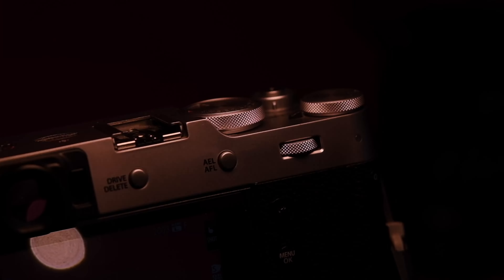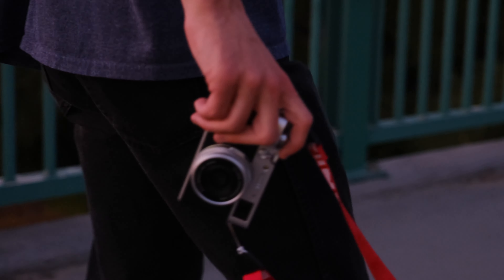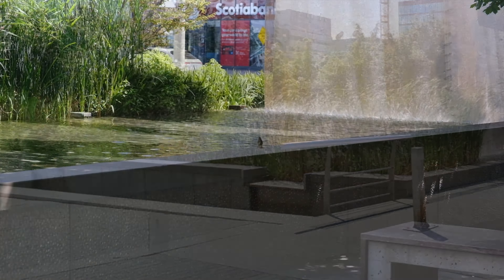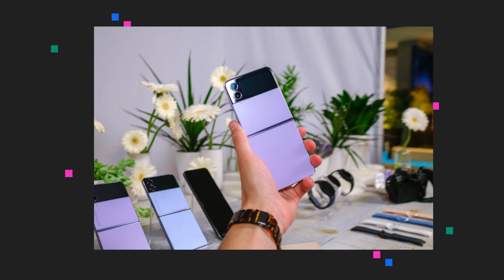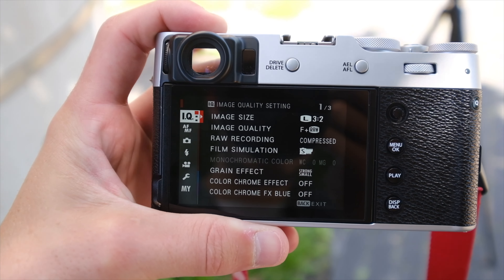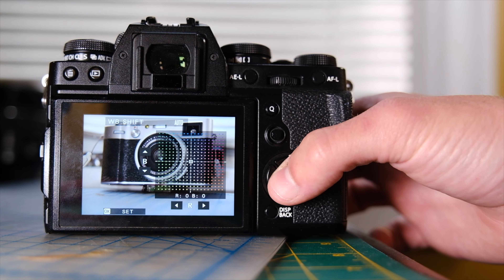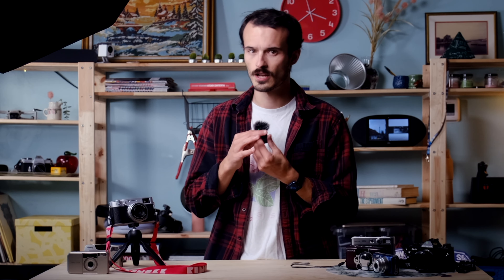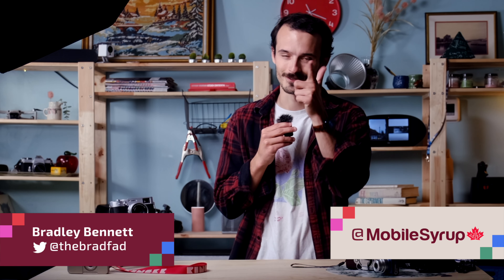The camera of the moment...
I'm a noted Fujifilm fanboy and when Fujifilm Canada gave me the chance to spend some time with the X100V this summer I couldn't pass it up. I'm going to miss this little camera. While on paper it might not stack up as nicely against interchangeable lens variants like the X-T4 or the X-S10 its small size and mighty output really close the distance and has me rethinking fixed lens cameras in a way I never thought I would as a person who generally values practicality above all else.

With help filming from  @TechStuffWithAlex

GEAR USED
- 16-55mm lens
- 16-80mm lens

CHAPTERS
00:00 Intro
00:27 What is the X100V
01:14 How it competes with phones
02:07 Probably a murder your darlings moment, but It's such a huge pain to set up the green screen and sometimes I think I'm funny I guess
02:42 Don't under-estimate portability
03:40 Getting back on track
05:18 Fun perks
6:08 X100V flaws
08:14 Would I buy this camera?
08:45 Learn More!
09:17 Credits